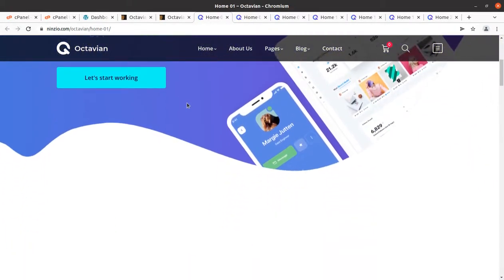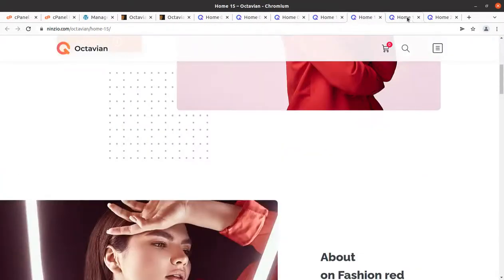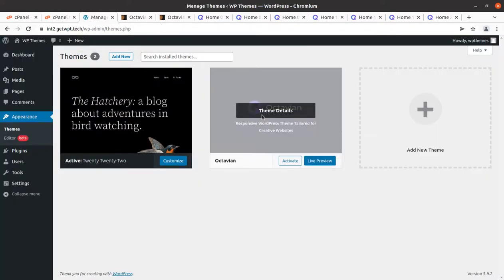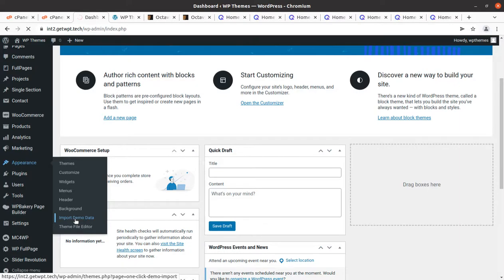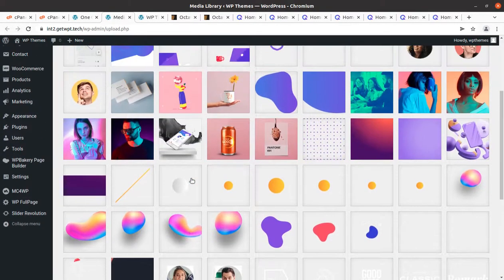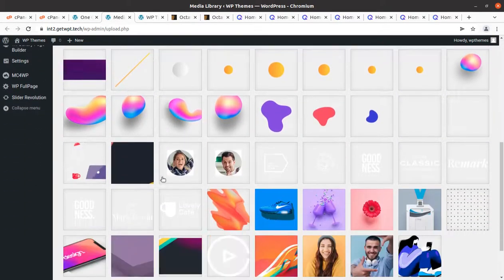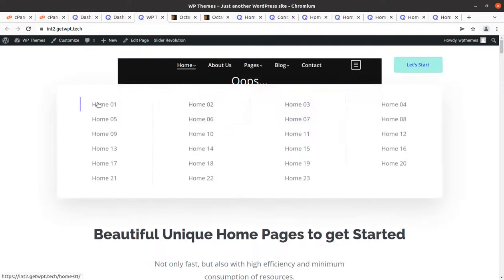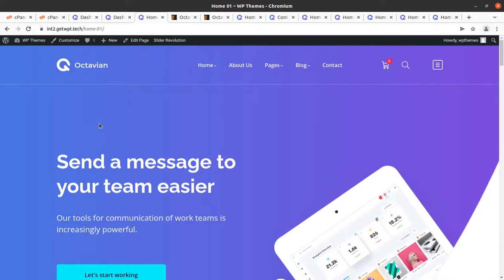23+ Creative Homepages | Best Multipurpose Business Website Theme | Octavian WordPress Theme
While it is a guarantee that you will find the look that will resonate with you best outside the box, do know that each layout of Octavian WordPress Theme is entirely customizable, too.
Octavian WordPress Theme is a powerful and resourceful creative WordPress theme with many predefined demos. There is a sample for pretty much any creative individual out there.
Octavian is a multi-Purpose WordPress theme with 24+ original demos. You will find unlimited layouts within its design with preset colors and skins. Headers and footers, on the other hand, are completely customizable. Octavian WordPress Theme has lots of subpages and styles for blogs and portfolios.

Octavian WordPress Theme is thought out for high-level projects and to build the best status.

Octavian is an Ultra Responsive and Retina Ready WordPress Theme suitable for all types of Creative, Technology, App, Business, Studio, Portfolio, Architecture, Fitness, SaaS, Co-working, Online Store, Medical, and other types of websites. The Octavian theme is full of customization options and settings, you can change almost everything. There are a lot of design layouts and patterns to make the theme ultra-flexible and powerful.

Orion is ready to make a difference.
Octavian WordPress Theme Features:
23+ Unique Demos Inside
WPBakery Page Builder with 70+ Custom Elements
Revolution Slider Plugin Included
WooCommerce Integrated
Powerful Live Theme Option Panel
Fully Translation Ready
Multilingual WPML and Polylang plugins compatible
One Page and Multiple Pages options
Multiple Header Style
Contact Form 7 Plugin Integration